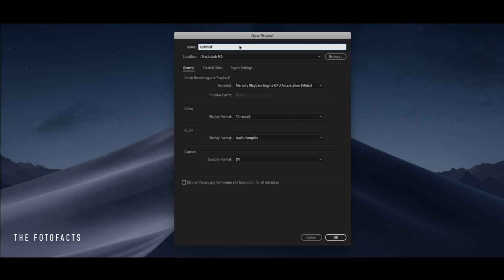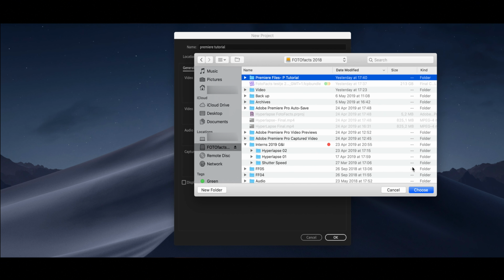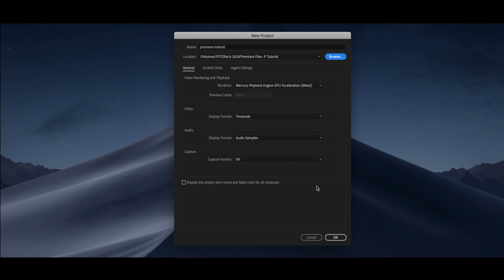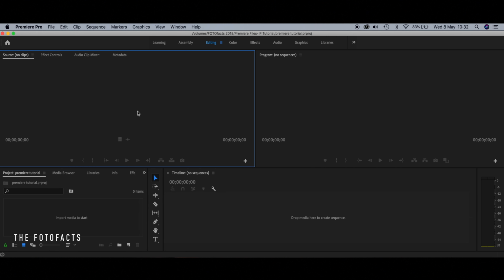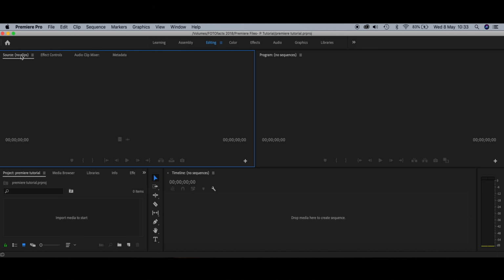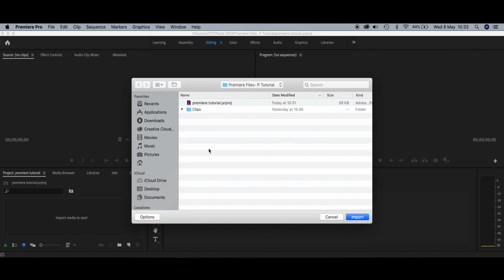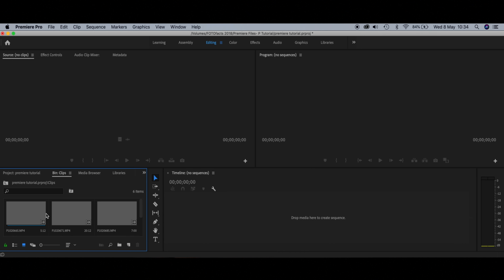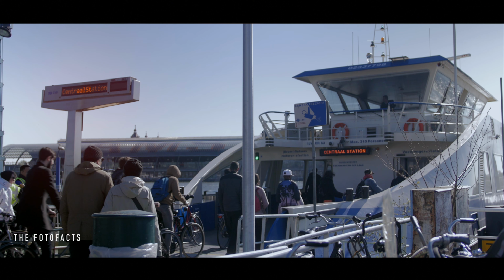ADOBE PREMIERE TUTORIAL 1/10 - IMPORT & LAYOUT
This is the first video of a series of 10 episodes on how to use adobe premiere for beginners. Here we will be covering the first steps: starting up the programme and how to import your footage. This video was made by Iosu Suarez and Gabriel Rojas for theFOTOfacts.com.